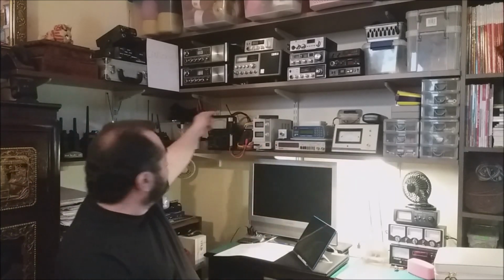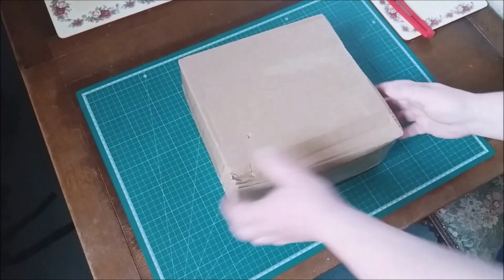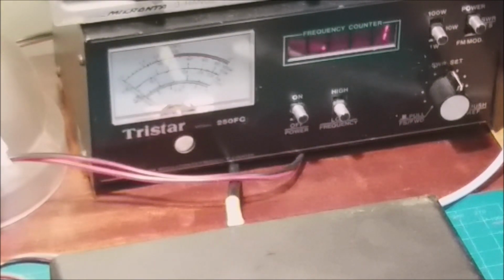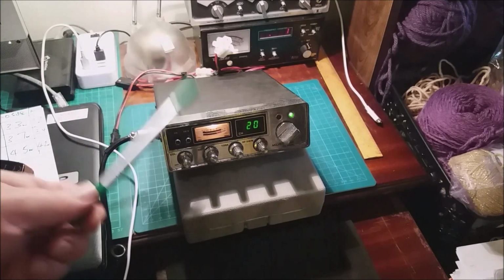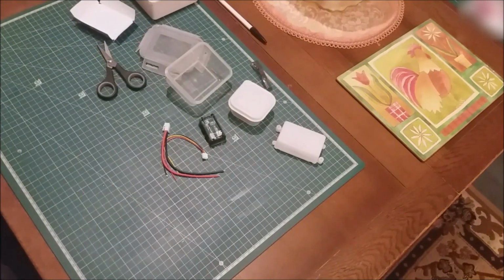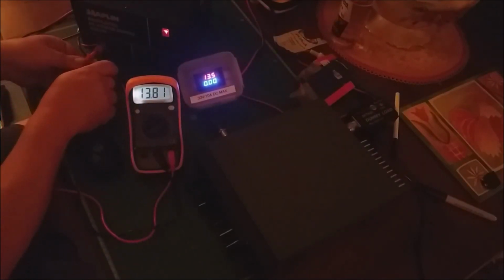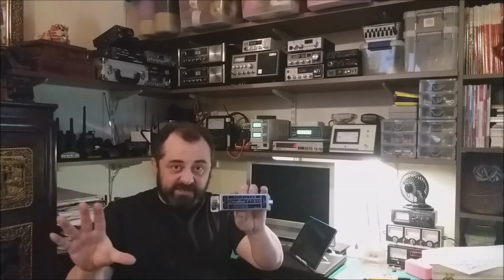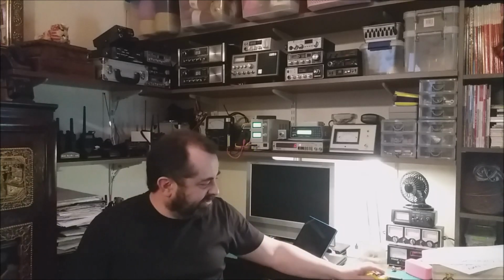104's CB Radio Show Episode 5! - D.I.Y Volt/Amp Meter, New Vintage Radio, Shout-Outs, FM Net Action!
Episode 5 is here with an unboxing and test of an old CB Radio, a D.I.Y follow-up to the voltmeter project I did back in Episode 4. All this plus the usual chat (waffle!), a Shout-Out and more news of nets that are starting up as we move out of the latest lockdown. Towards the end, the Crapsman Mk2 (a Hong Kong made Amstrad 901!) gets a chance to shine on the Ch30 FM net!

Quick Links:
New Old CB Radio: 7:50
D.I.Y Voltmeter/Ammeter 20:37
Ch30 FM Net Action with the Crapsman Mk2 33:01

Search eBay etc. for DC Voltmeter/Ammeter, but here's a link to one like I used